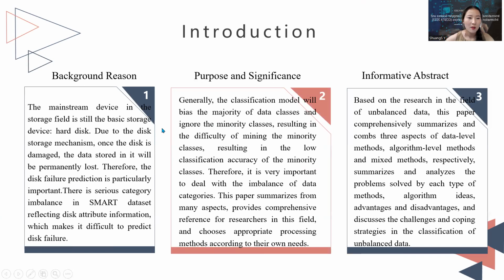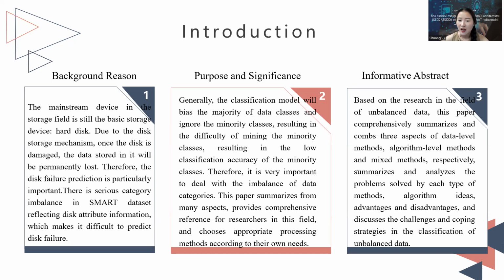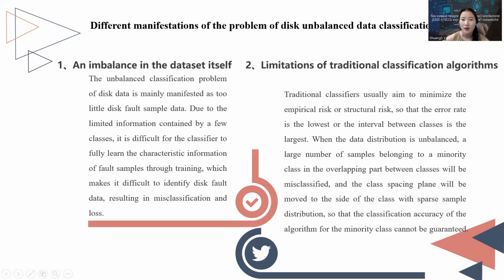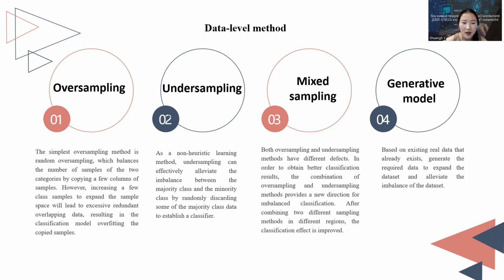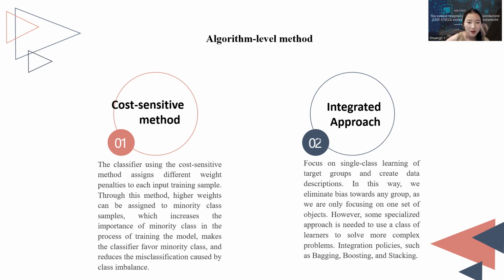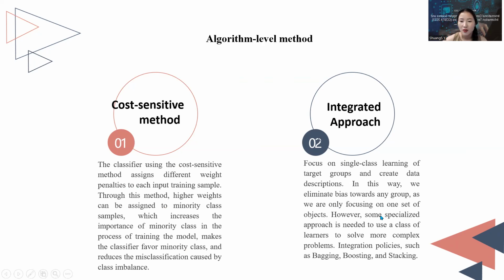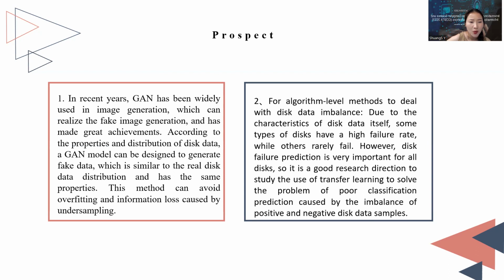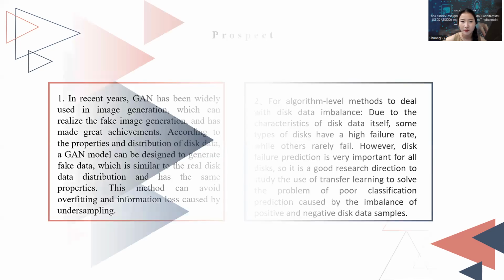A Survey of Methods for Handling Disk Data Imbalance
Authors

Shuangshuang Yuan1, Peng Wu1, Yuehui Chen1 and Qiang Li2, 1University of Jinan, China, 2State Key Laboratory of High-end Server & Storage Technolog, China

Abstract

Class imbalance exists in many classification problems, and since the data is designed for accuracy, imbalance in data classes can lead to classification challenges with a few classes having higher misclassification costs. The Backblaze dataset, a widely used dataset related to hard discs, has a small amount of failure data and a large amount of health data, which exhibits a serious class imbalance. This paper provides a comprehensive overview of research in the field of imbalanced data classification. The discussion is organized into three main aspects: data-level methods, algorithmic-level methods, and hybrid methods. For each type of method, we summarize and analyze the existing problems, algorithmic ideas, strengths, and weaknesses. Additionally, the challenges of unbalanced data classification are discussed, along with strategies to address them. It is convenient for researchers to choose the appropriate method according to their needs.

Classification, Disk Failure Prediction, Imbalanced Dataset, Data Processing